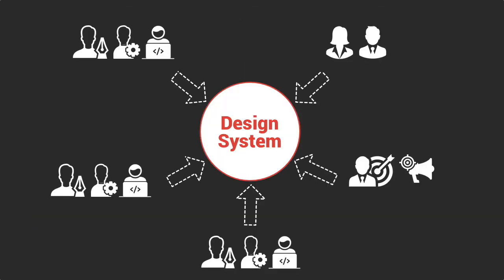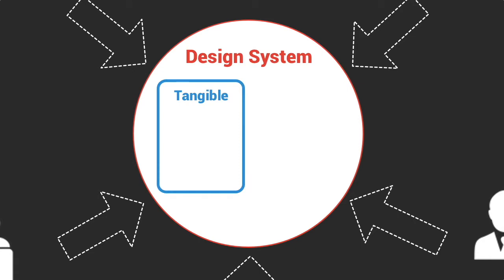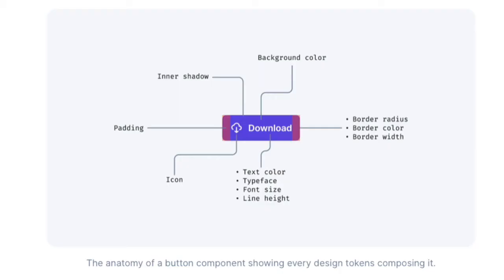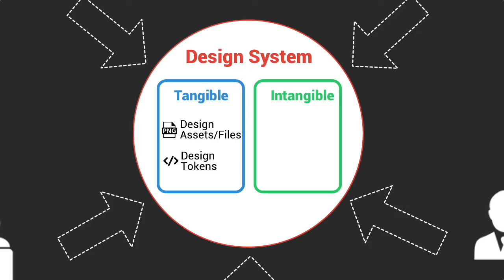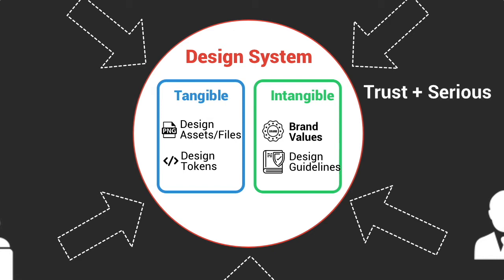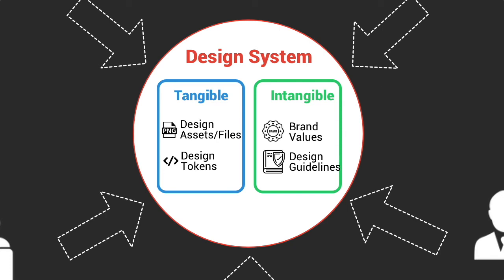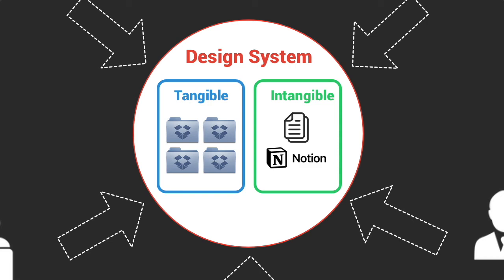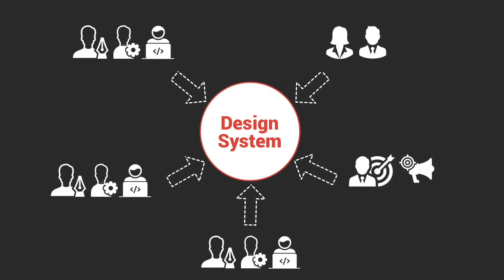Design System: What is a Design System?